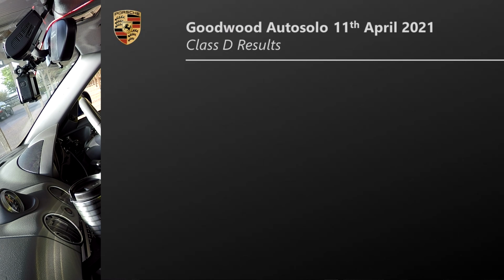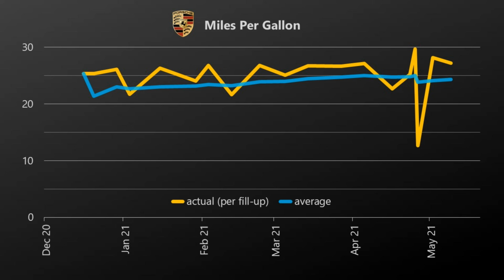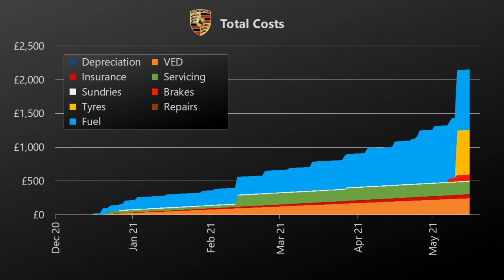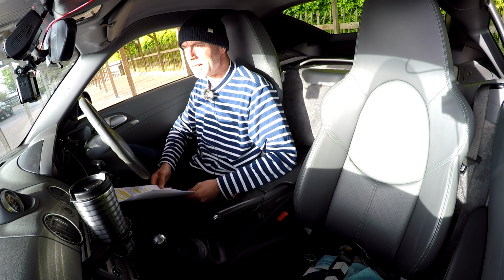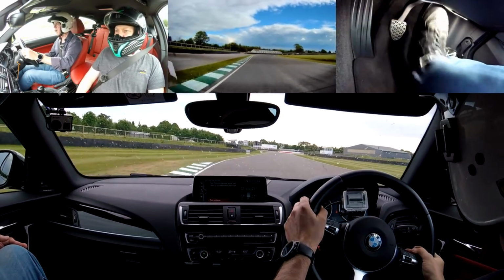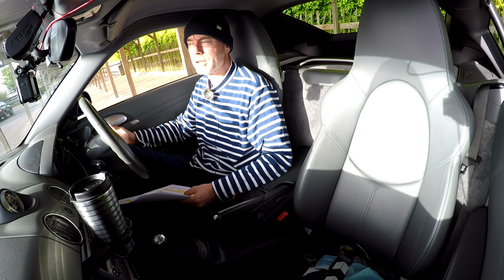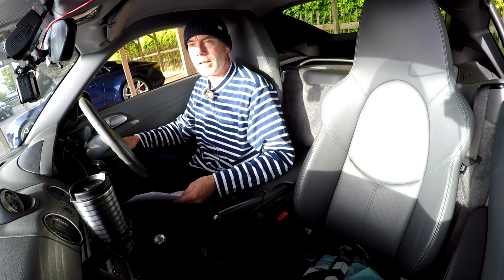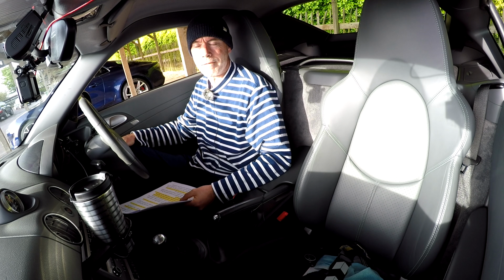Porsche Cayman : Autosolo, Bedford, & Brake Failure Roundup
Blah blah blah blah you're wrong blah blah blah.

My trackday and vlogging kit;

GoPro HERO7 Black
GoPro Shorty Mini Extension Pole
JK MIC-J 044 (TRS) lavalier microphone
Zoom H1 field recorder
GoPro HERO5 Session
Aputure AL-M9 Mini LED Light
GoPro HERO4 Black
Hague Car Headrest Mount
GoPro suction cup mount
GoPro ball-joint buckle
Sony FDR-AX33 4K Handycam
Rode Videomic
Joby Gorillapod 3K kit
A119 VIOFO dashcam
Draper Tyre pressure gauge
Driving gloves